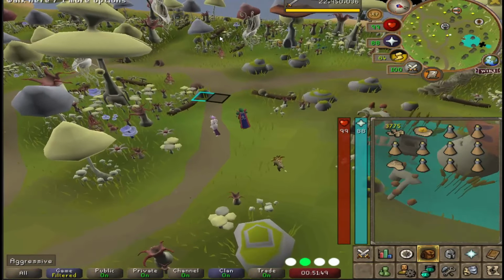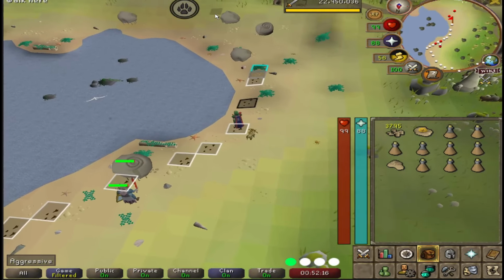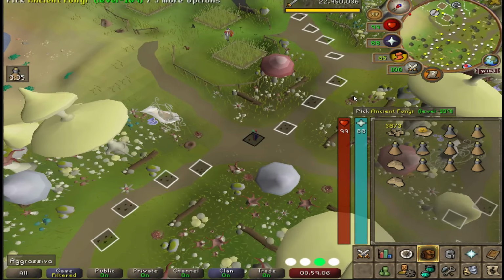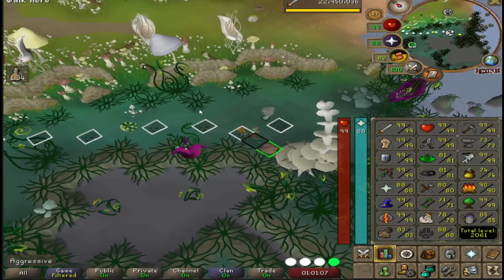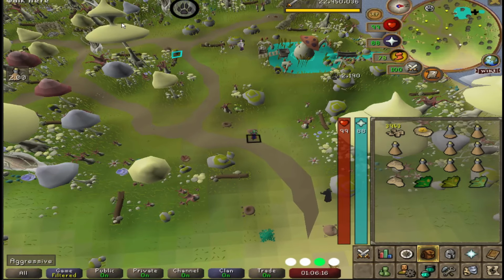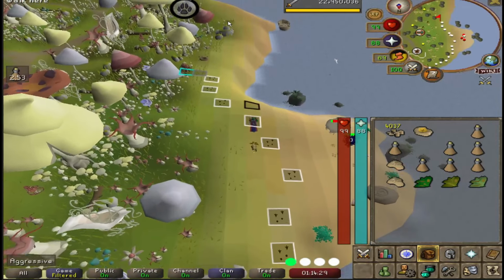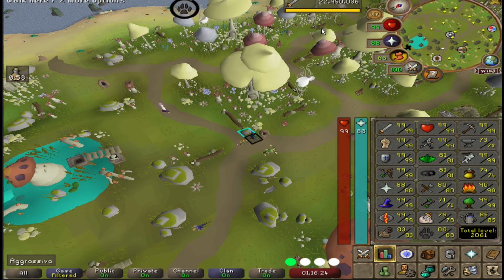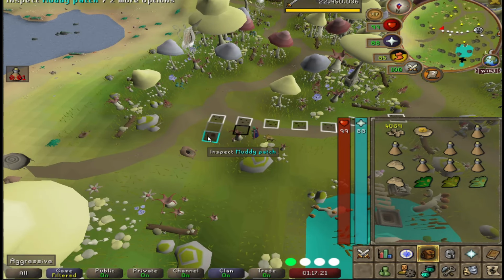How to make money in Old School Runescape & Account Building | TiedPod #1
This is the first episode in my OSRS podcast where I will be talking about various topics within Runescape.

0:00 Intro 0:00
1:21 Explaining Gold & The uses of GP in OSRS
3:46 Different Tiers of OSRS Money Making starting with lowest tier
5:35 Medium Tier Money Making in OSRS
10:05 High Tier Money Making in OSRS
13:15 OSRS Guides
15:08 Additional Note on Tiers
15:33 #1 Gold Making Tip in OSRS
16:25 Additional Comments about this Podcast
17:14 How to tell a bosses tier of Money Making in OSRS
18:03 Start of Account Building in OSRS
18:18 Should you quest?
18:58 #1 Thing with Account Building in OSRS
19:06 The path I took with my account
20:15 If you choose to get Quest Cape
21:22 Quest cape is not necessary in OSRS
22:26 If you choose not to get Quest Cape & Rush Raids/Bossing
25:10 Summarizing
25:20 Don't let Slayer / Extra EXP hold you back
25:33 Summarizing cont. Talking about gaining bank value for first time
26:20 Raids tips after you get geared
27:00 Paths
28:01 Stay Hydrated
28:32 Paths cont. Summarizing
30:01 Wrapping up
32:35 Please play the game and enjoy it
34:14 Hope you enjoyed! Like & Subscribe it means a lot

I plan to bring on guests in this series and cover a ton.